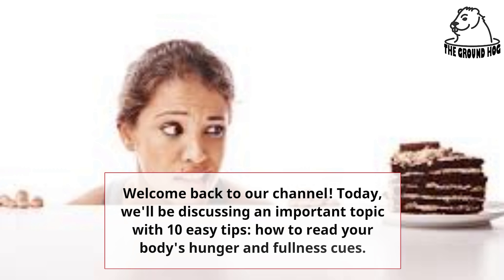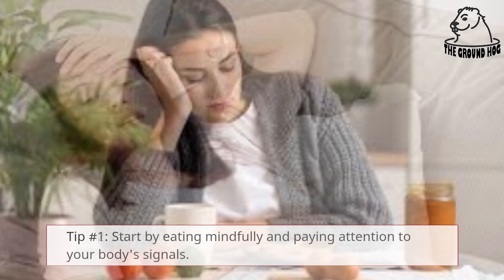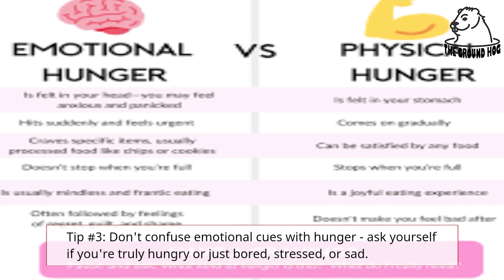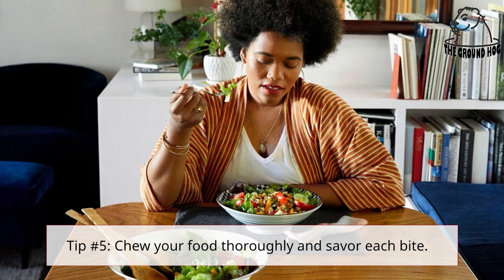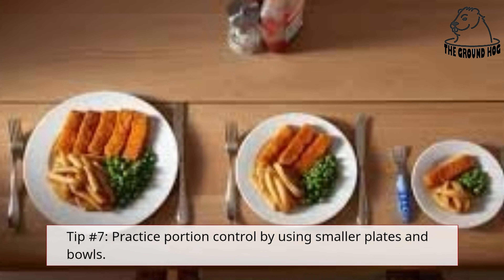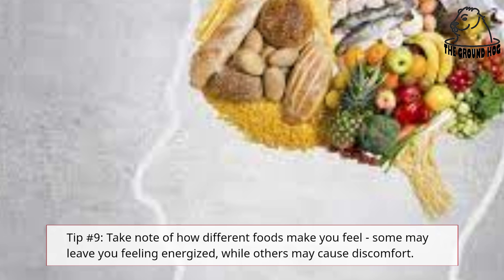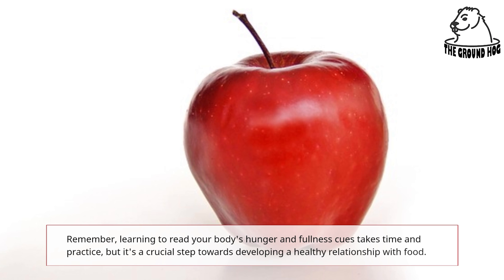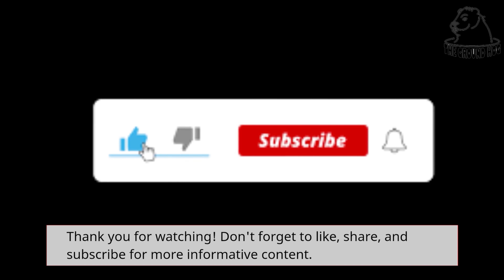Tuning In: 10 Tips to Decode Your Body's Fullness Cues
Are you eating beyond your hunger? Learn to listen to your body's subtle signals with our guide on deciphering fullness cues. Dive into 10 actionable tips that empower you to understand when you've had just enough and prevent overeating. Make every meal an exercise in mindfulness and cultivate a healthier relationship with food. Say goodbye to overindulgence and hello to balanced eating! 🍽️🧠